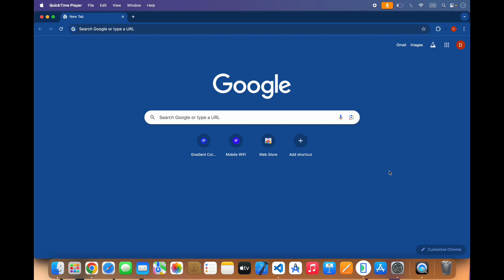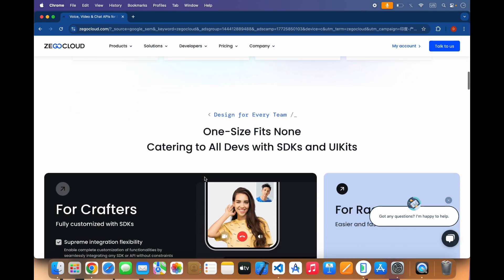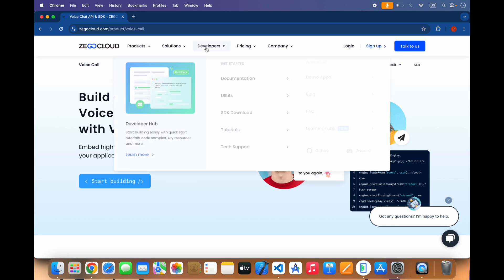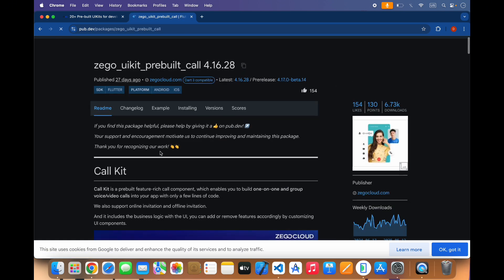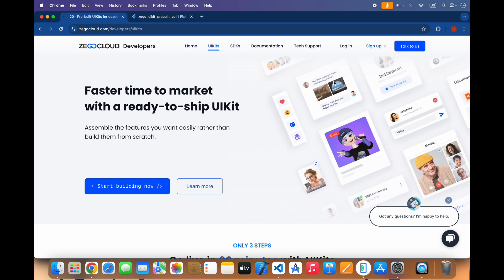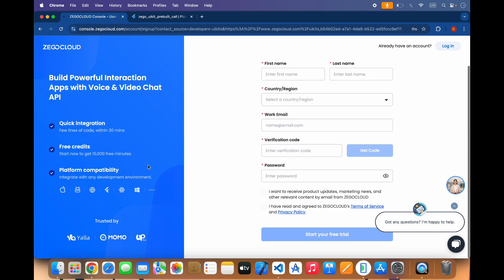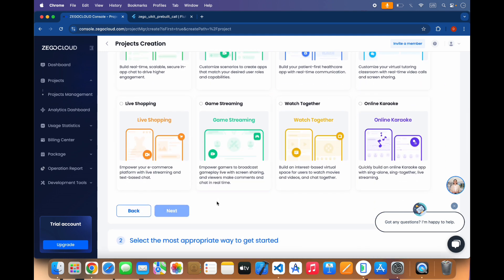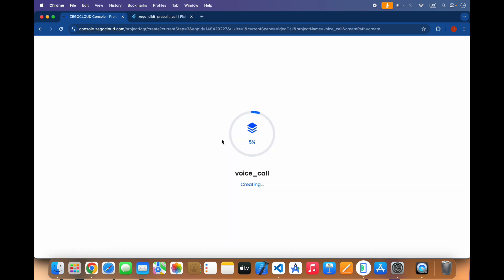Complete Voice Calling App In Flutter Using ZEGOCLOUD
Learn how to build a complete Live Voice Calling App in Flutter using ZegoCloud. This tutorial covers user interface, ZegoCloud integration, call connection setup, and real-time audio features. Ideal for developers building chat, social, or communication apps. Watch now to create your own voice calling app with Flutter and ZegoCloud!